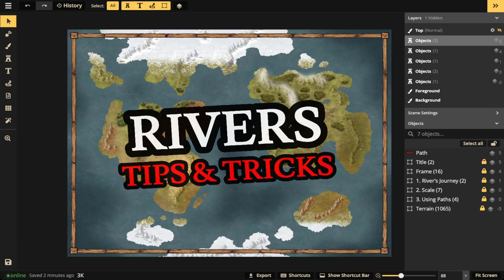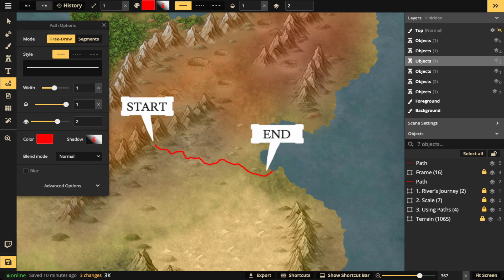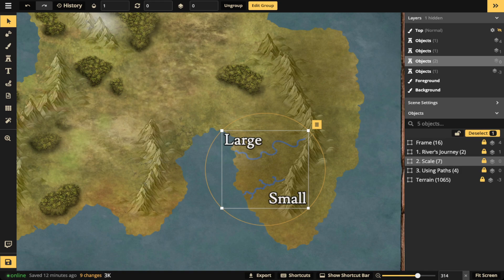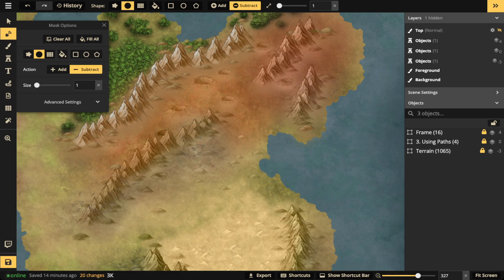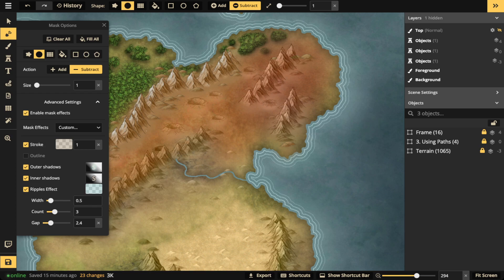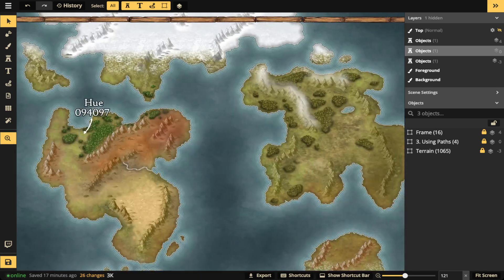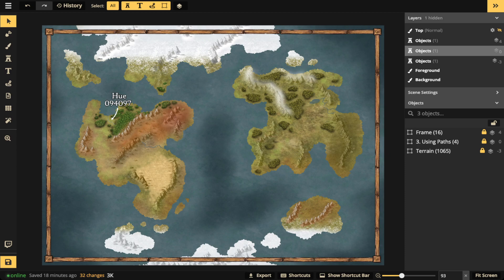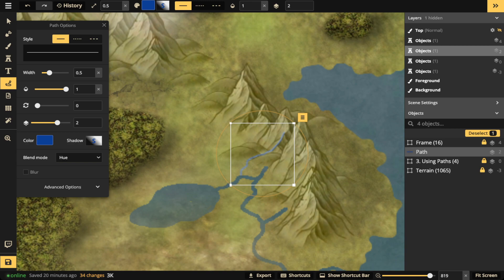RIVERS: Tips & Tricks | Inkarnate Stream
In this stream we will be showing you all the tips & tricks on how to add rivers to your Fantasy World maps. Come join us!

Clone & edit this map to follow along in tomorrow's stream.

Chapter Titles

00:04 Getting Started
00:34 Add Terrain First
00:54 A River's Journey
03:15 Scale
05:45 Using Paths
08:55 Tributaries
11:45 Headwaters
12:50 Wrapping Up